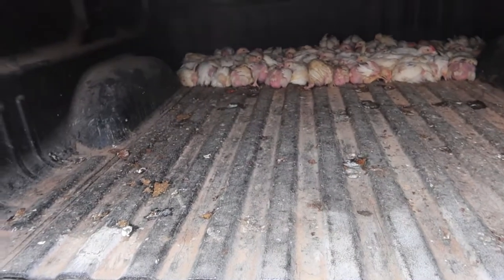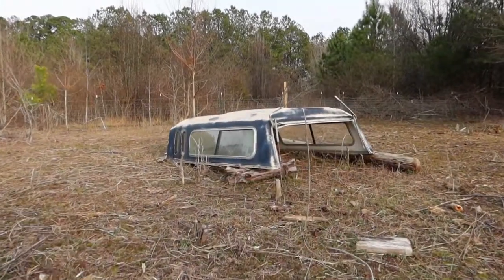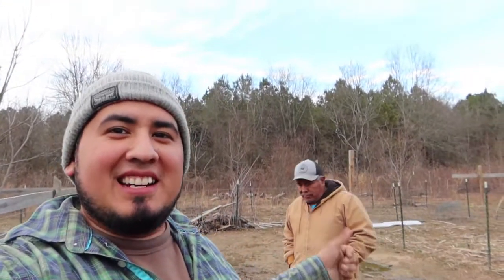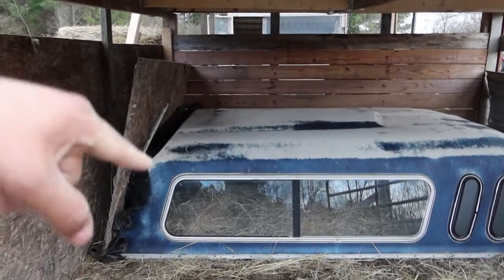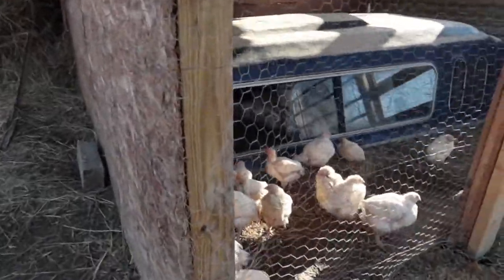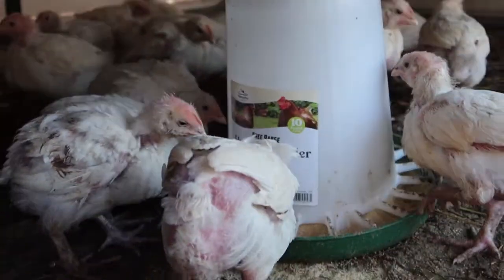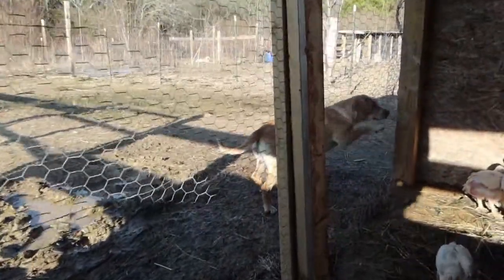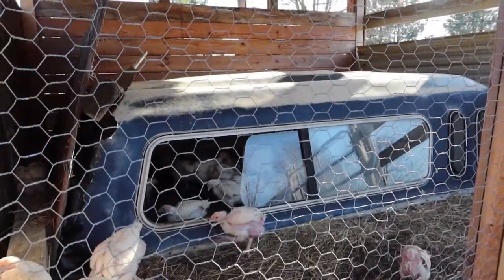DIY Last minute makeshift chicken coop![Free chickens Pt.2]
Welcome to part 2 of ours free chickens video! Since the first video was fairly long and informative we figure it would just be best to split it up. If you haven't seen part one here is the link.

Now if you have, then thank you very much. Now let's move on to seeing where all these chickens are going to be staying!? Quick, simple and like always free... well that is if you have things just laying around like most family farms do. In the end it is about getting out there and having fun! Be creative, give it a try and in the end it all tends to work out. Thanks again for the support and enjoy the video.